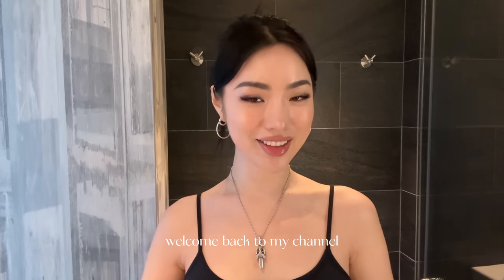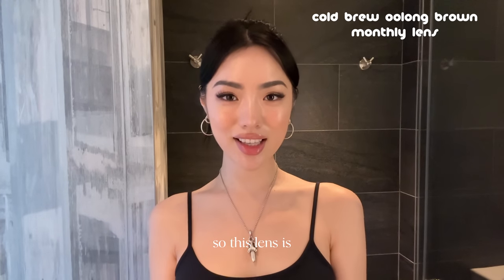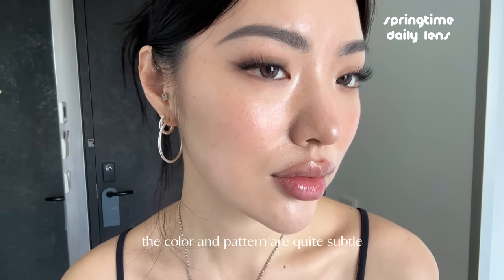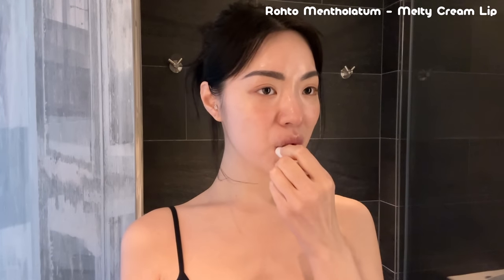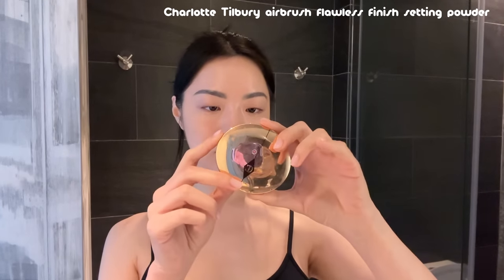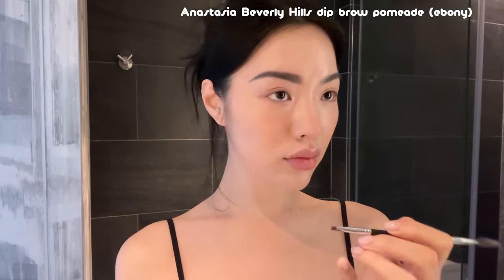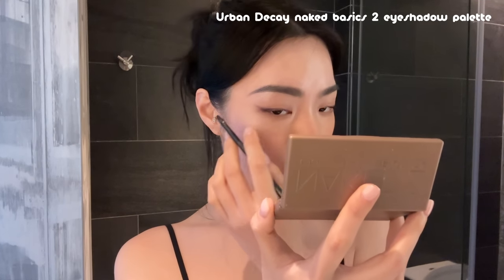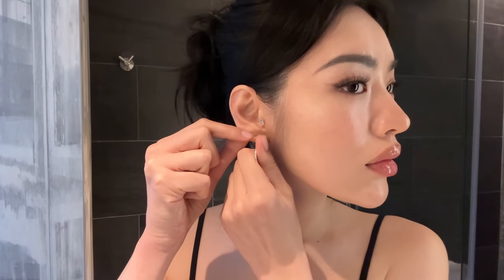GRWM | Natural Summer Makeup ft. moody lenses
Hello everyone 💕

Welcome back to another GRWM + contact lens haul where I show you guys a few of my new contacts I picked out from moody lenses, and choose one to pair with the makeup look I'll be showing you in the second part of the video ☺️

Ambi

Makeup Products:
Rohto Mentholatum - Melty Cream Lip
Charlotte Tillbury Flawless Filter
Real Techniques Expert Face Brush
Maybelline Age Rewind Concealer (Warm Light)
Charlotte Tillbury Contour Wand
Fwea Blush - Before Blushing
Charlotte tilbury airbrush flawless finish setting powder
Anastasia Beverly Hills dip brow pomeade (ebony)
Nyx matte bronzer
Urban Decay naked basics 2 eyeshadow palette
Dior backstage rosy glow blush
Mac double gleam extra dimension skin finish
Elf expert liquid liner - Black
Peripera Ink Glasting Lip Gloss (clear)